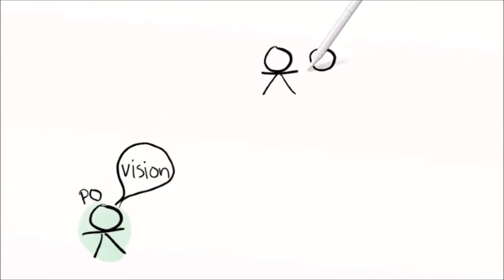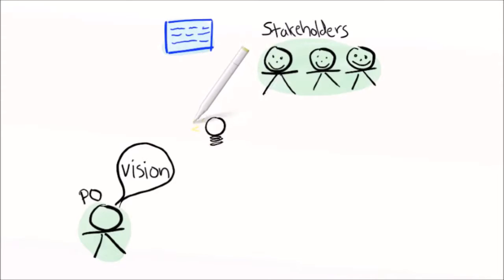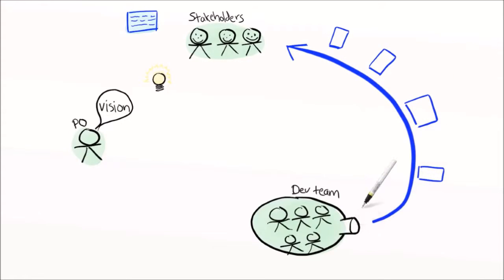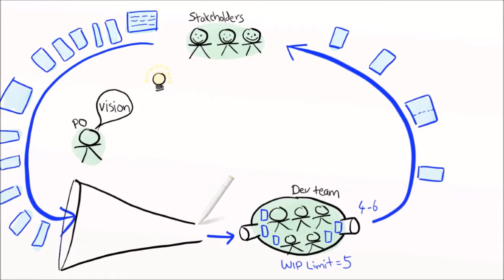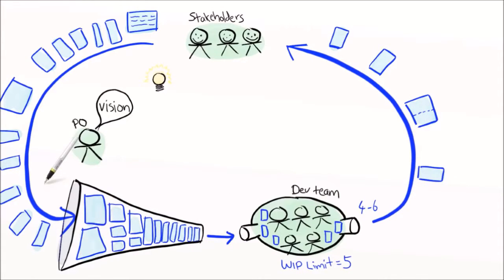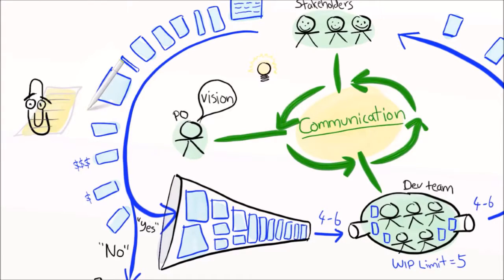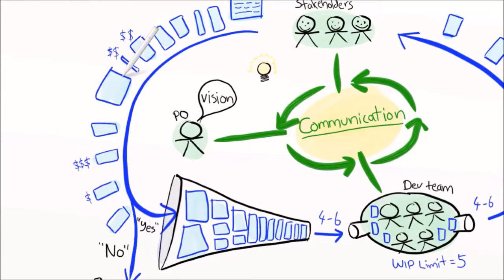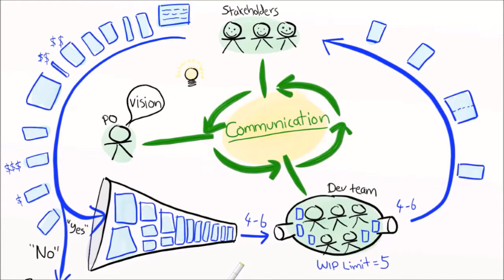Agile Product Ownership in a Nutshell PARTE II